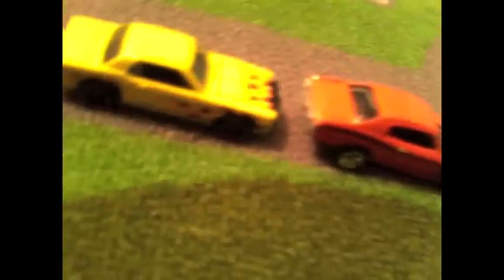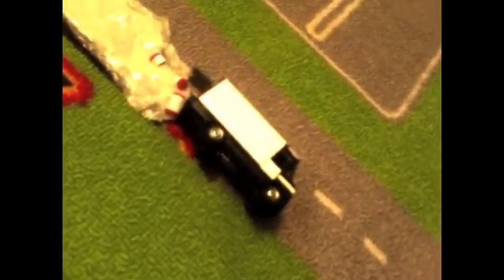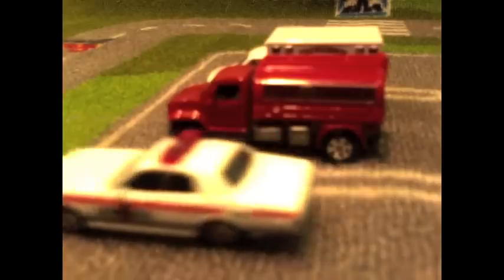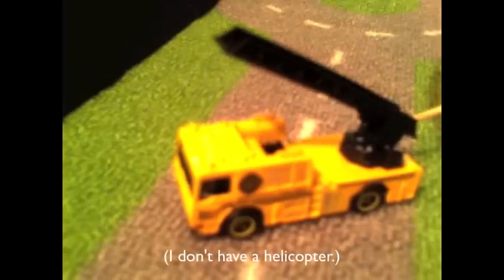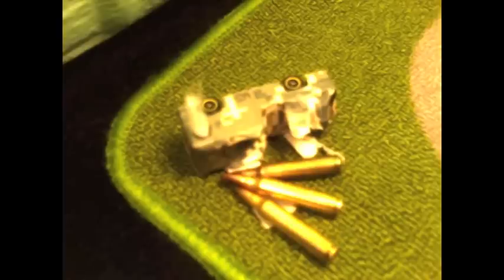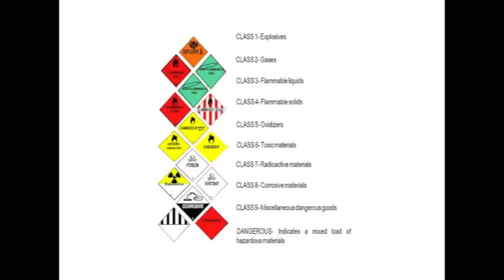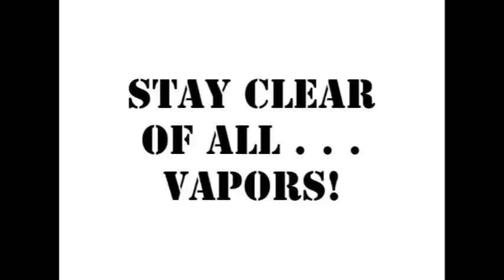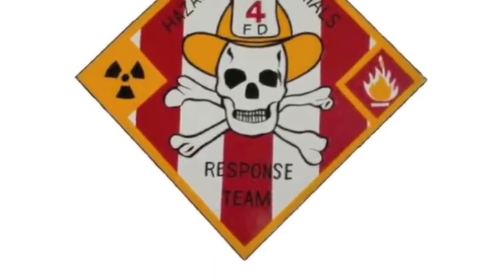Hazardous Materials Operations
This is a video I made for a class, to inform first responders about safe hazardous materials response. I do the voice over and made all the footage, the sound effects are from cartoons, and the music is "Shifting Gears" from the Bullitt O.S.T. by Lalo Schifrin. Vehicles by Hot wheels and Matchbox